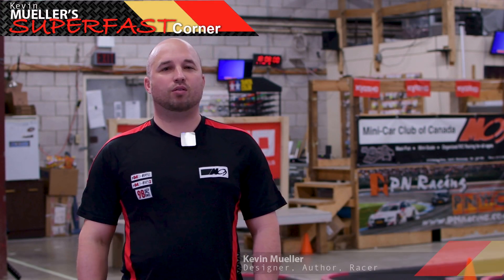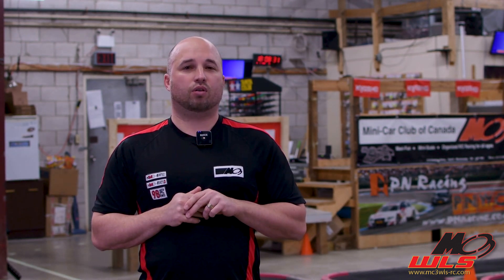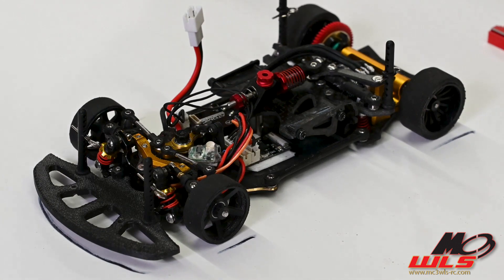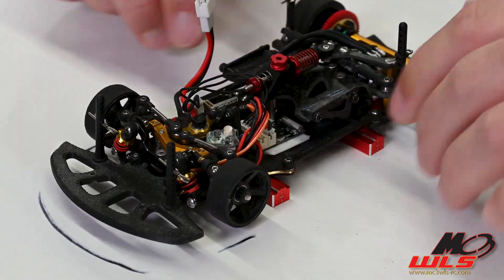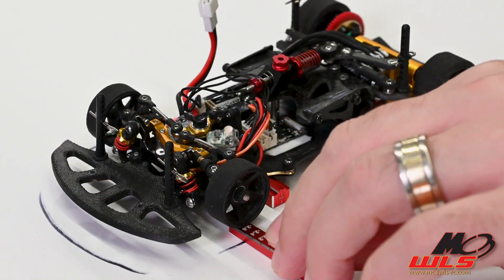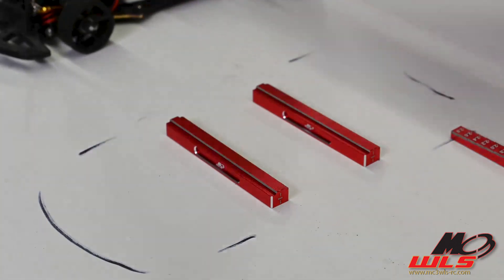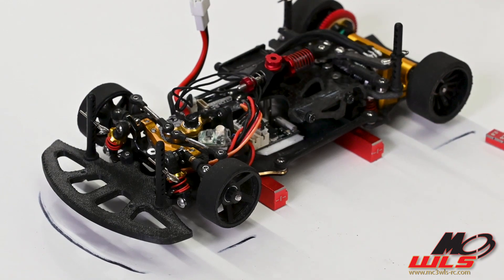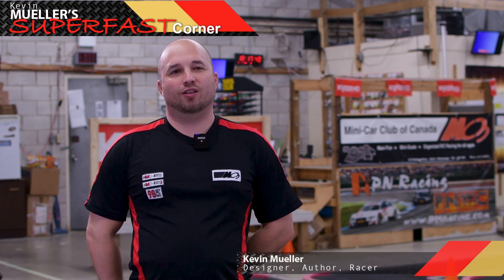Droop explained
Learn about what droop is, how it impacts the handling of your car and how to measure it.